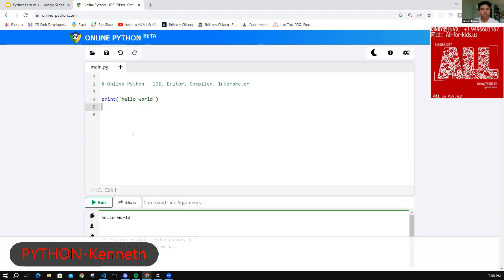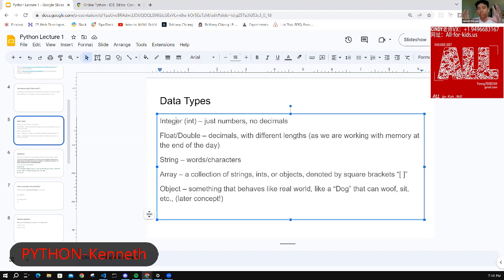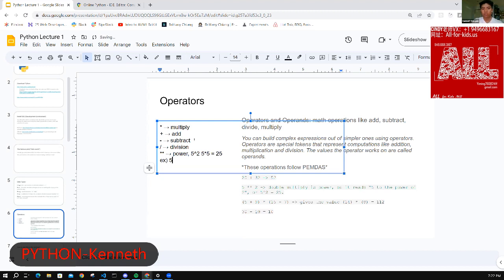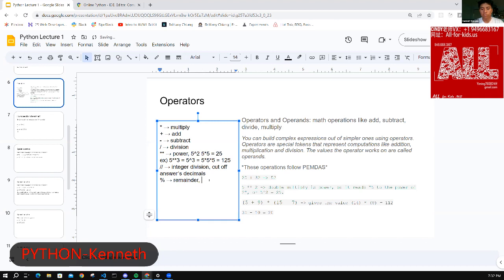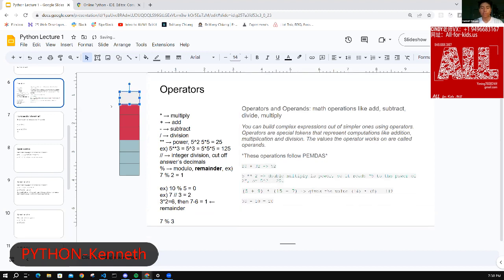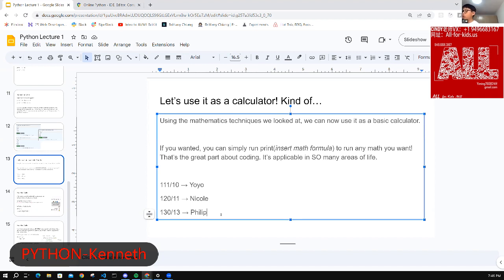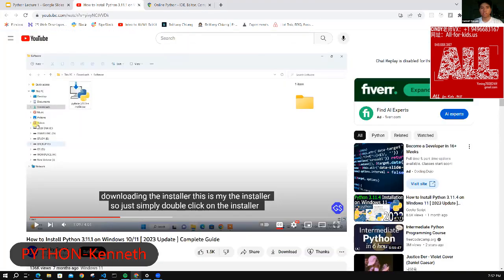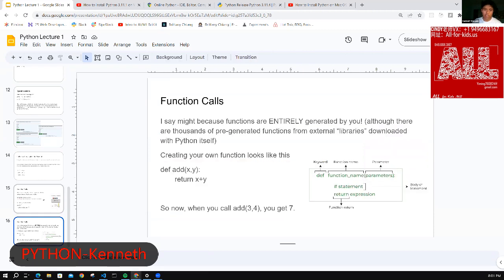PYTHON语言暑期集训课-UCSD计算机系KENNETH老师主讲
计算机语言中Python是比较简单直观易于上手的。4-6年级孩子在CS领域的入门常常由此开始。
未来已来，计算机科学，人工智能，人机互动等等领域都处于新一轮爆发前的窗口期，孩子们的未来将是丰富多彩又难以预料的。
有兴趣的小朋友趁着暑期来接触一下计算机语言吧，也许将开启另一个五彩斑斓的旅程。
UC-圣地亚哥的CS专业是这一领域中的佼佼者，2022专业排名世界前五。Kenneth老师思路清晰，融会贯通多种计算机语言，曾指导USACO全美计算机信息奥赛，在这一领域游刃有余。